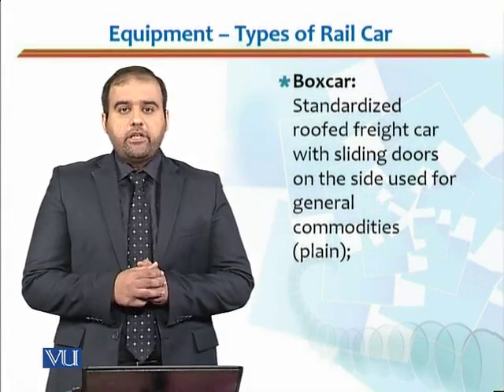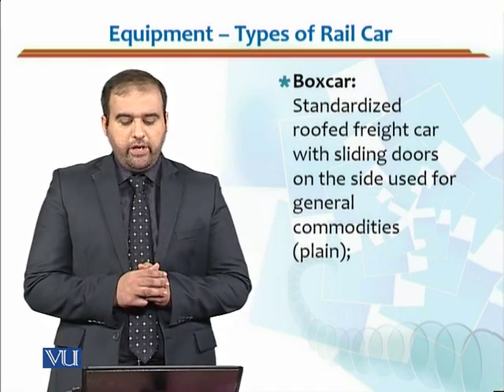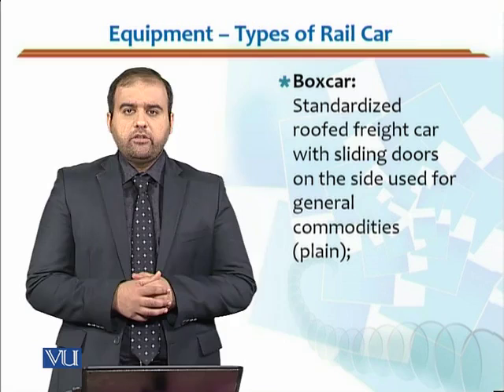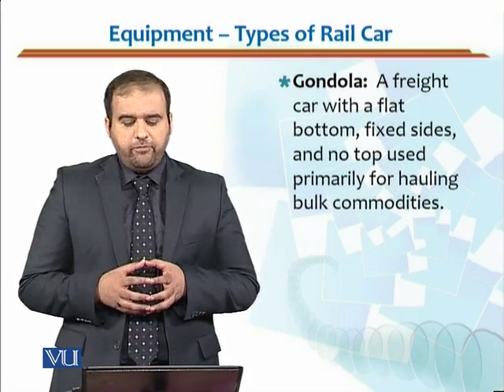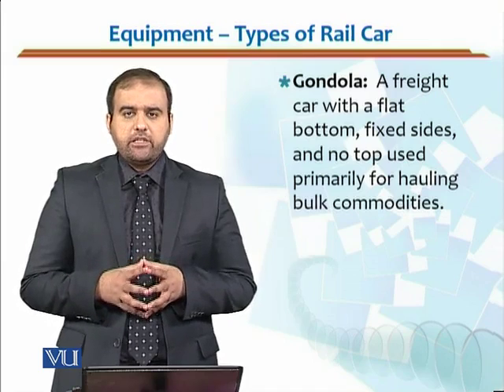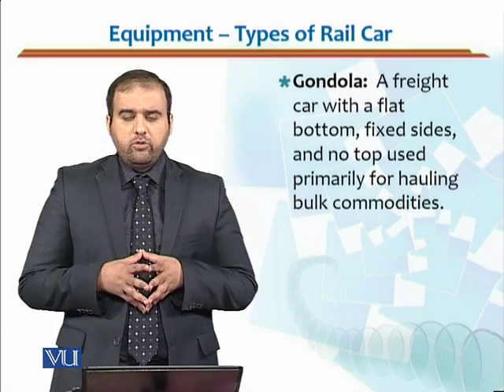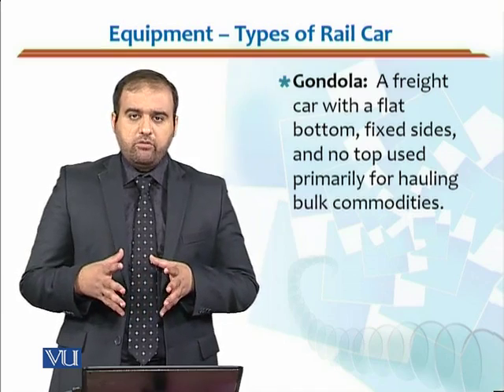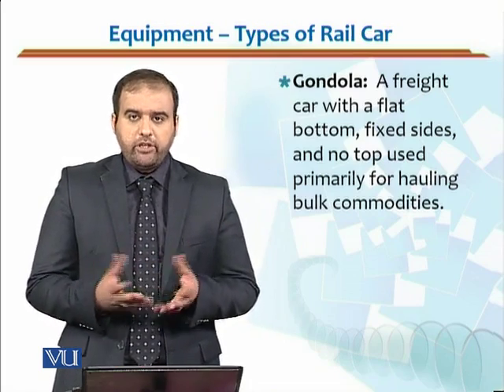MGMT615_Topic117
Topic: 117